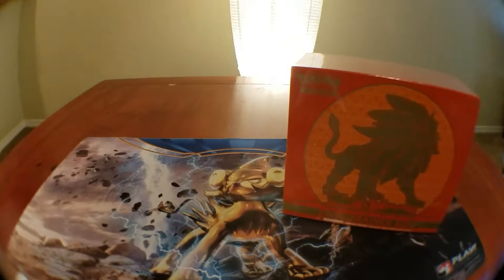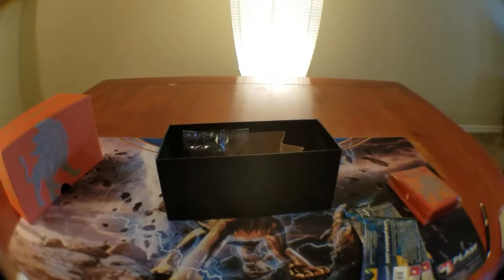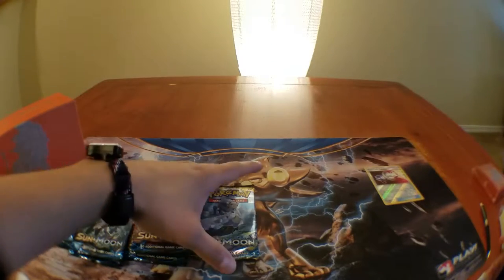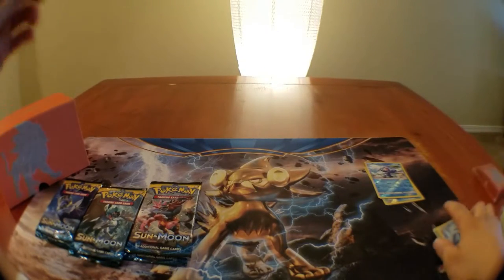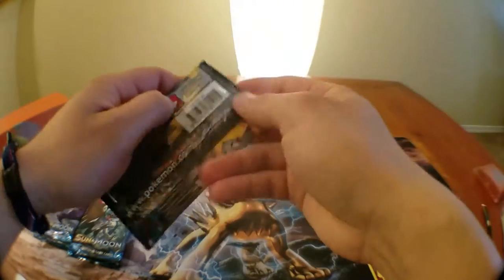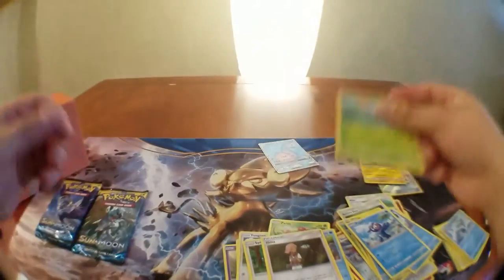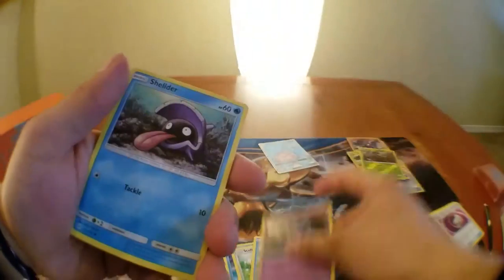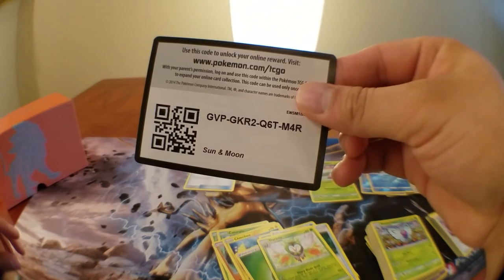Sun & Moon Elite Trainer Box Unboxing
Couple S&M code cards floating around this video snag em quick!